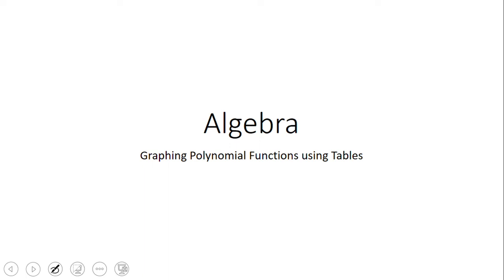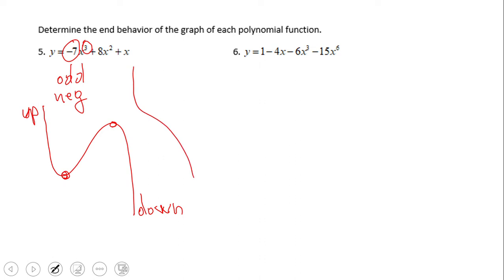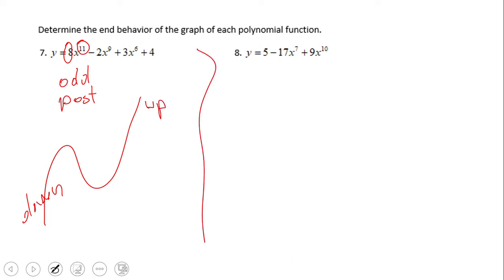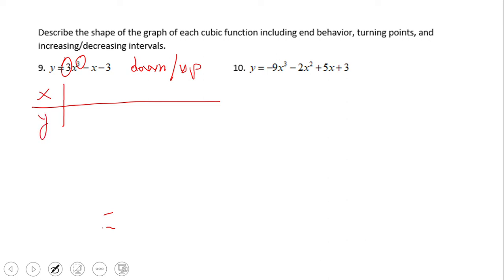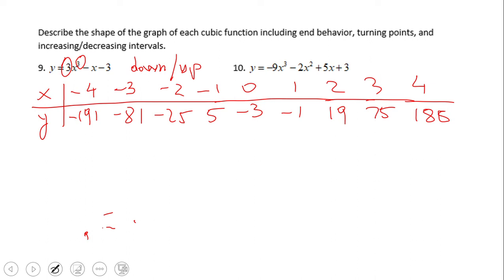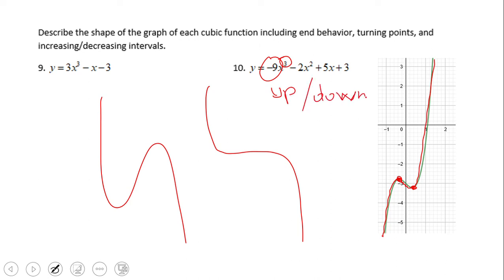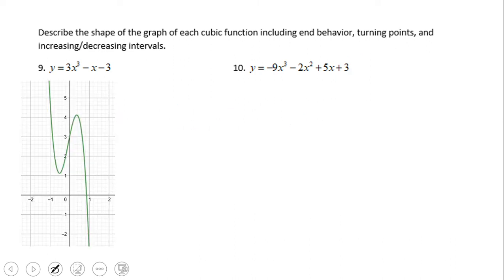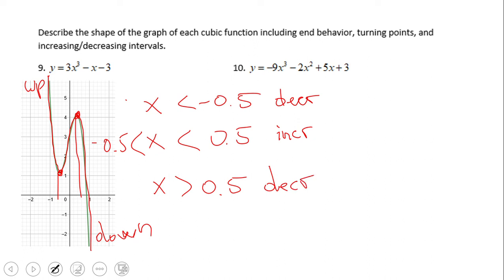Graphing Polynomial Functions using Tables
This clip covers graphing polynomial functions (cubic functions) using tables and end behavior.